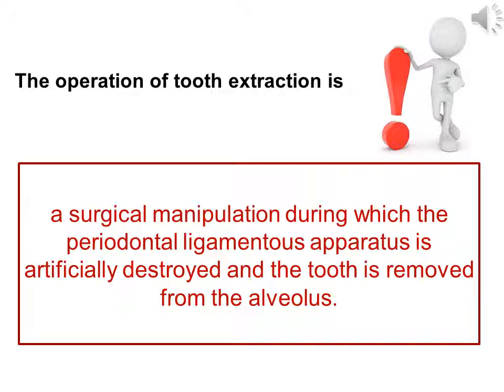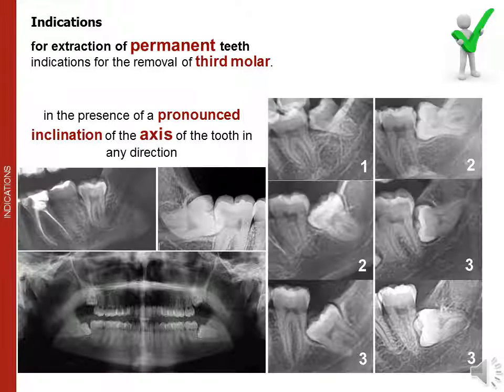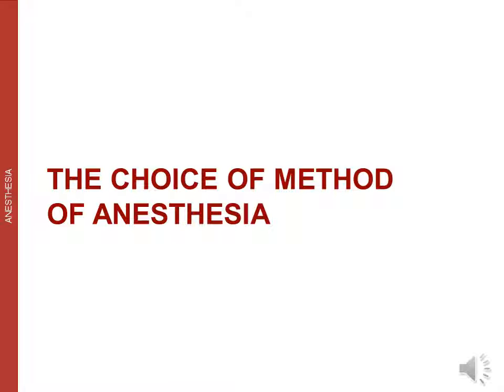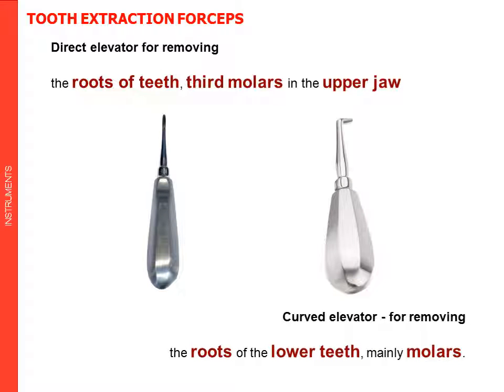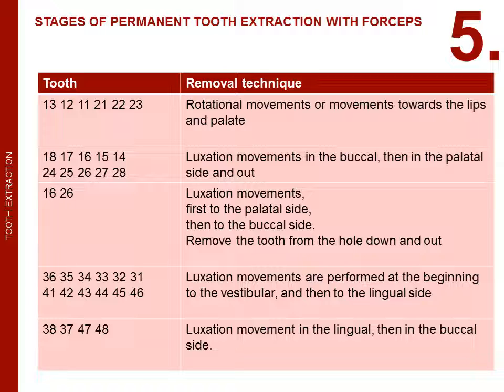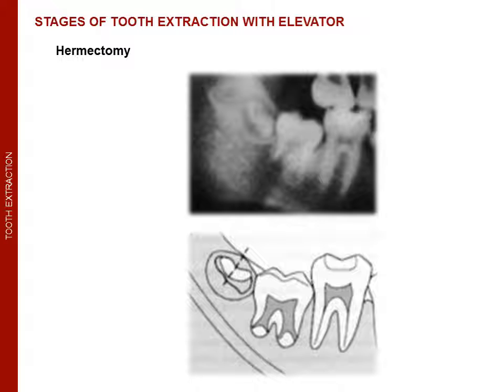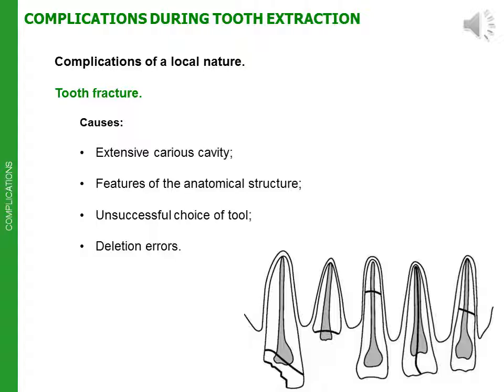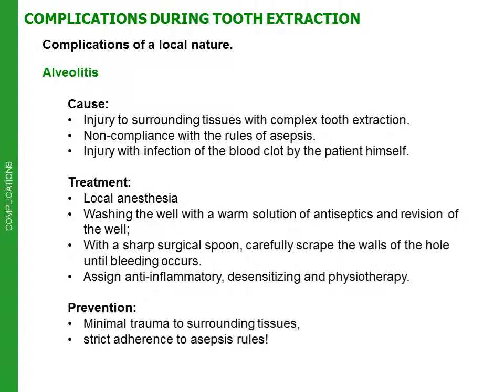Extraction of teeth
Lecture
Pediatric Dentistry